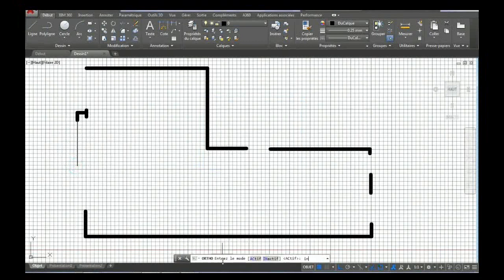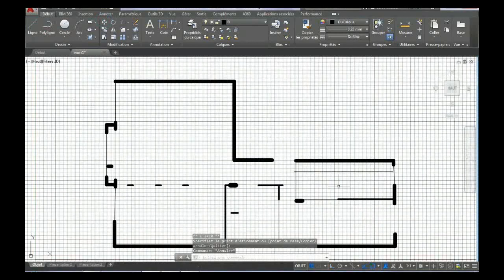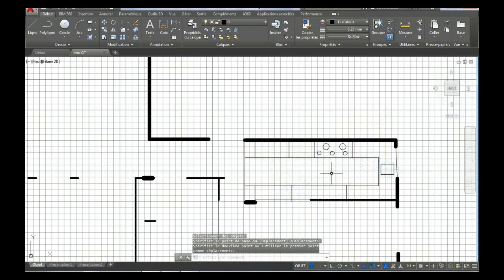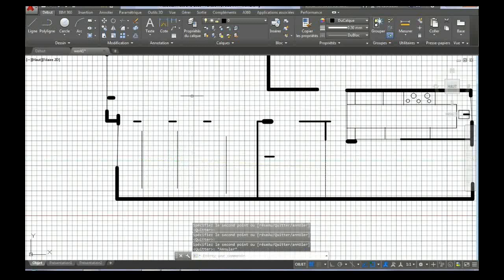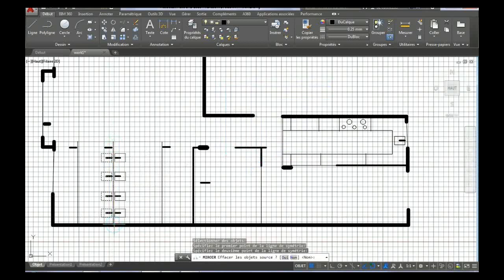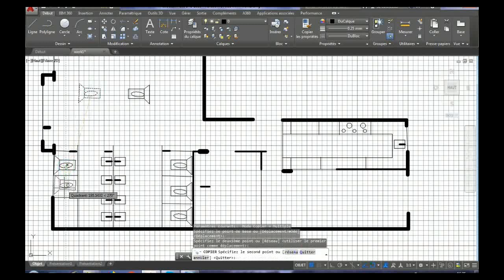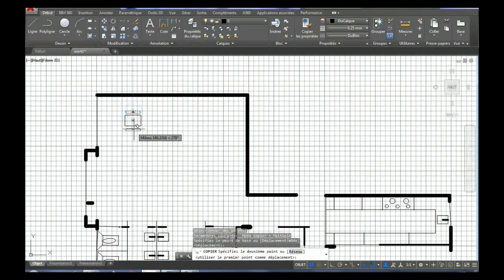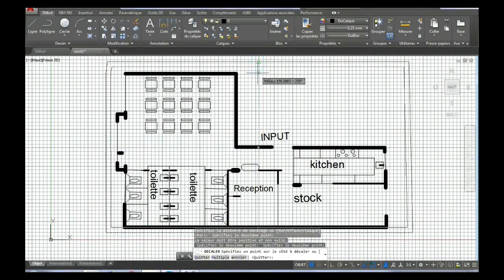autocad basics(project of restaurant)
if you want to learn the basics commands; techniques, methods to design the three types of projects that you will find in your future works in autocad  (3D/2D ) , i will suggest for the next days some of amazing courses ,